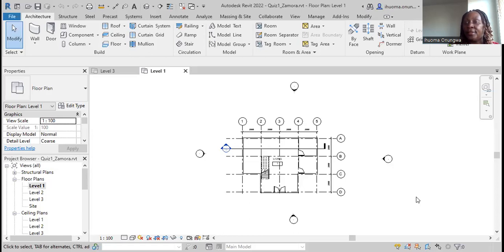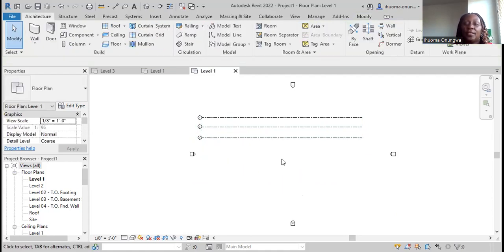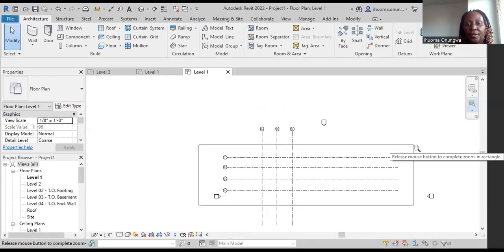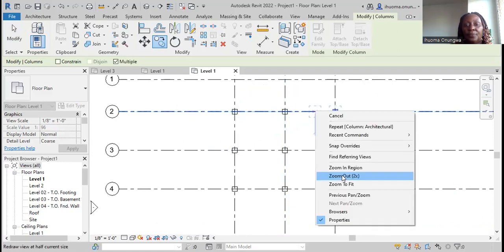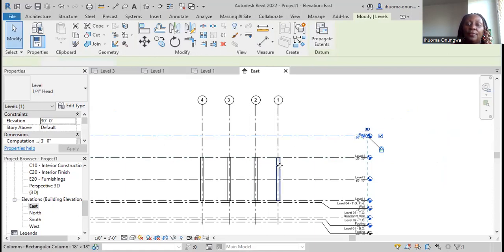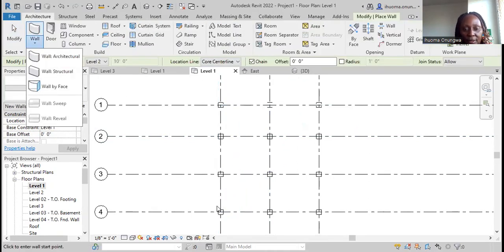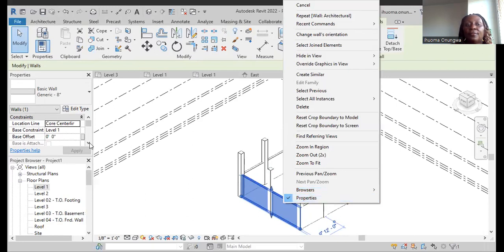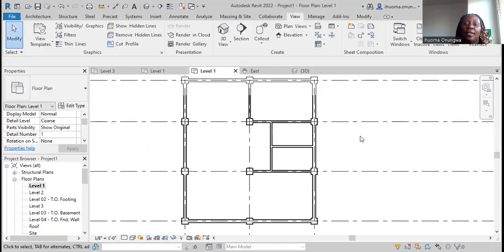Introduction to Revit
Understanding Revit